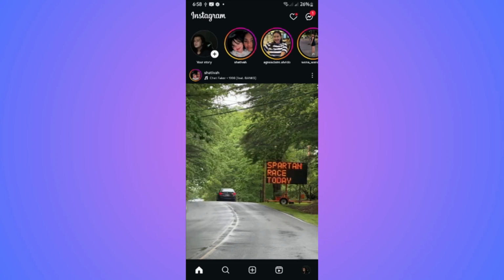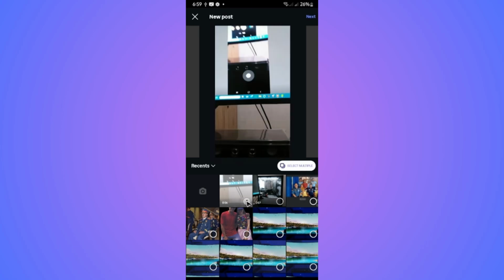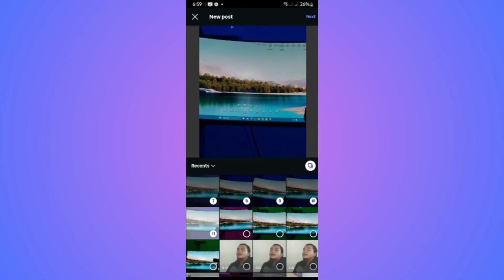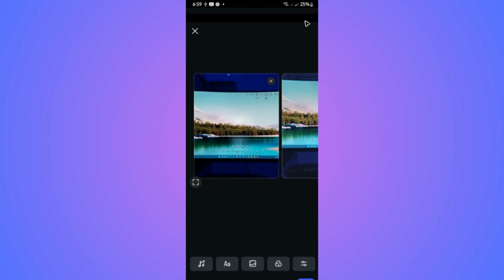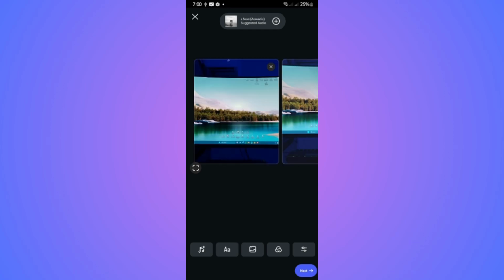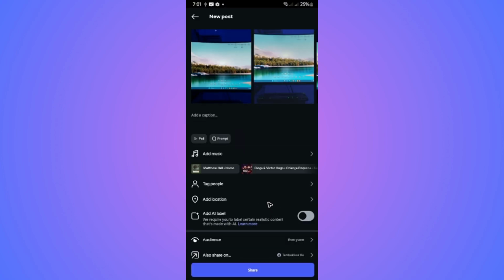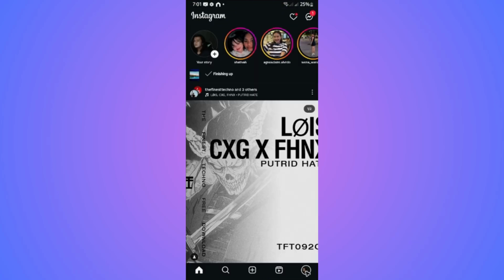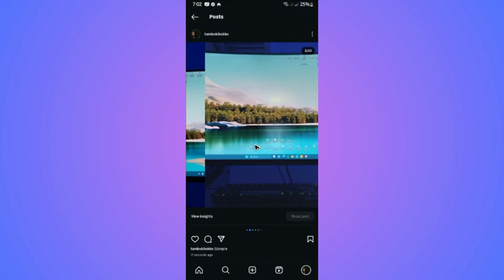How To Post More Than 10 Pictures On Instagram Full Guide 2026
In this video, I'll show you how to post more than 10 pictures on Instagram. If you want to add 20 photos to your Instagram post, we’ll walk you through the methods, tips, and tricks to maximize your Instagram content. Learn how to use Instagram carousels, discover creative ways to share lots of images in a single post, and find out if there’s a limit to how many photos you can upload. We’ll also cover Instagram tips for beginners, Instagram photo uploads, and Instagram story slides. Whether you’re looking to share vacation albums, event highlights, or product showcases, this guide will help you post more photos on Instagram easily and efficiently.